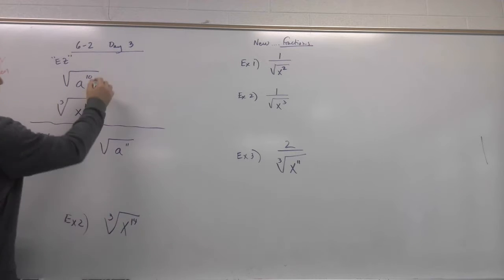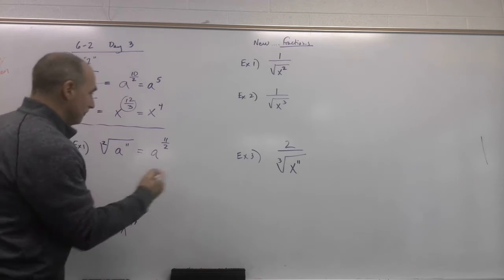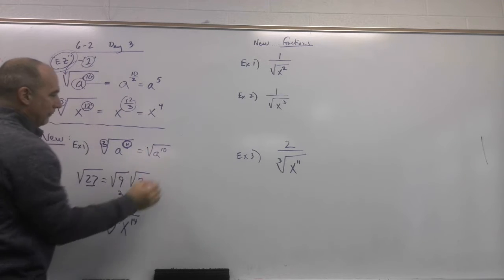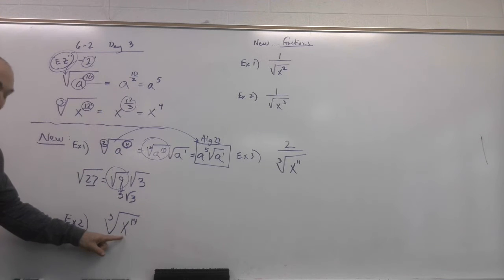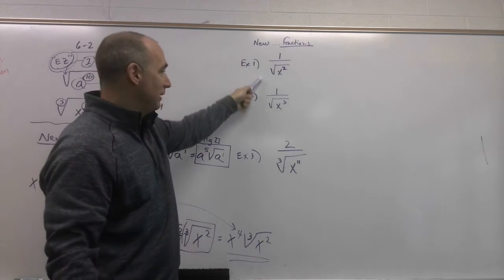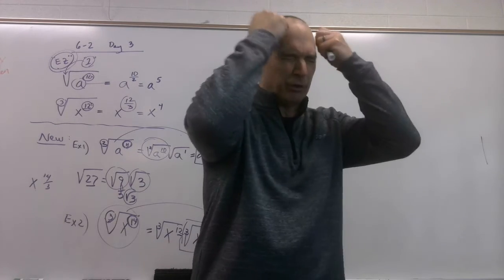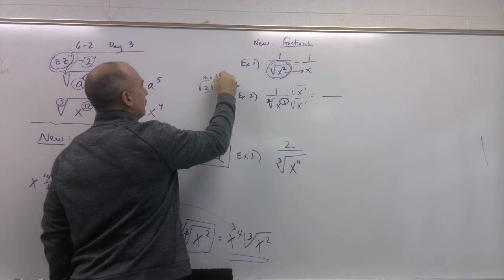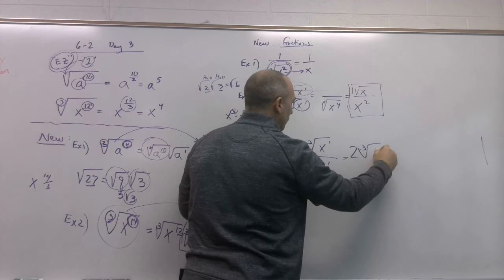6.2 Day 3 Pre Lesson: Breaking down Radicals containing variables